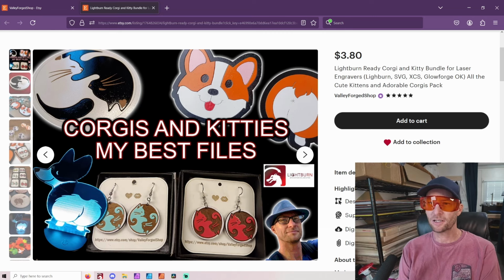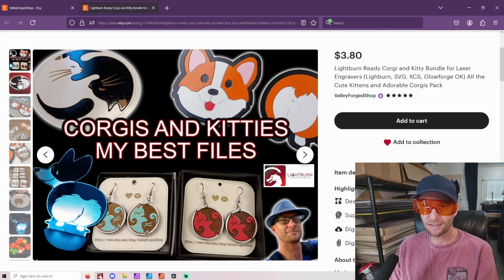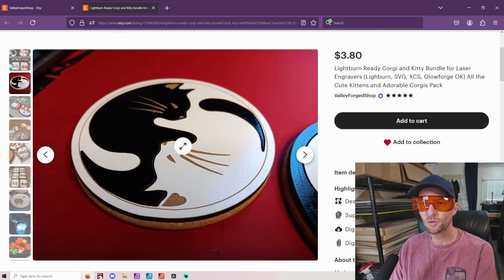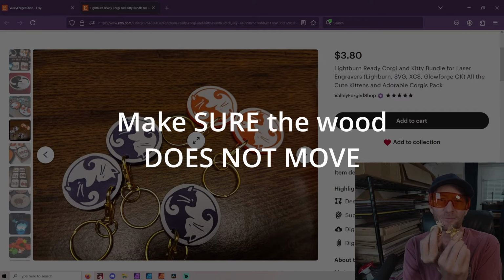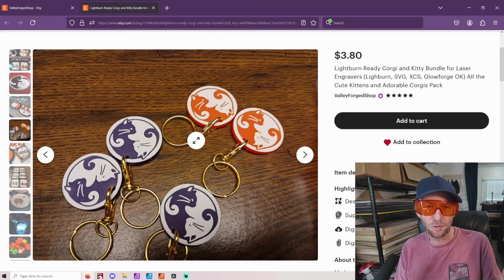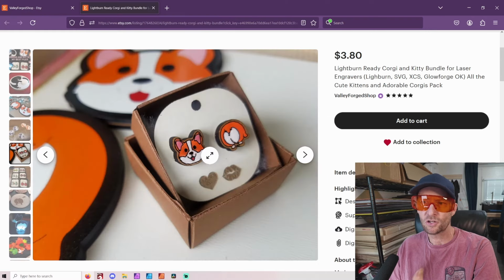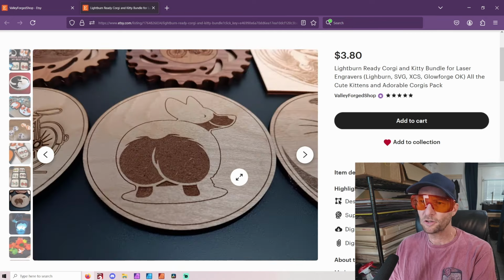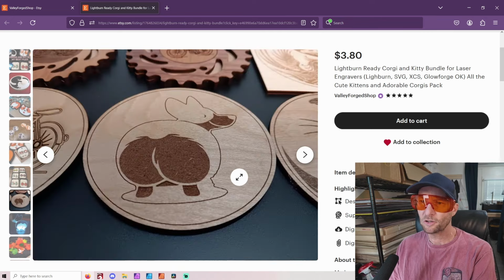Corgis and Kitties: My best laser engraving files (Diode and Co2)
Easy to make and great for selling or gifts!

Get your Wood and Acrylic at Craft Closet